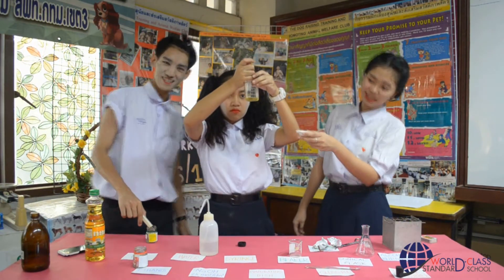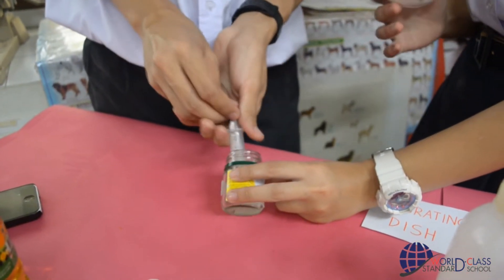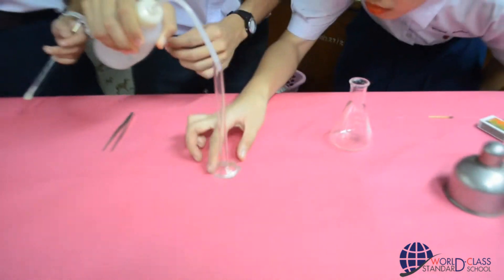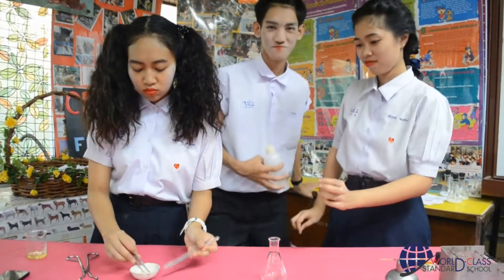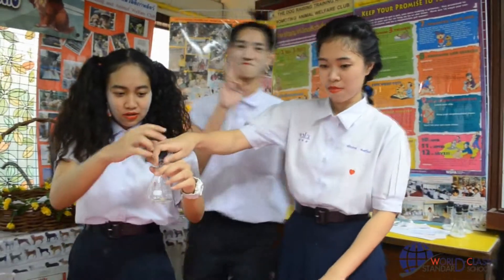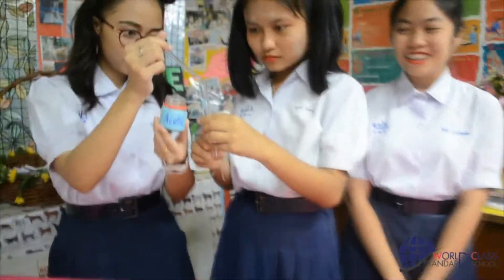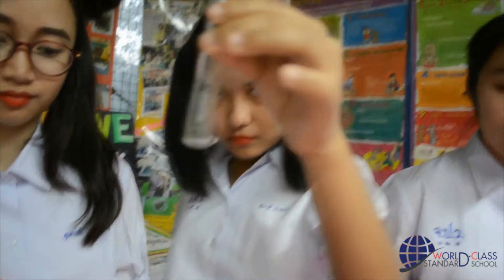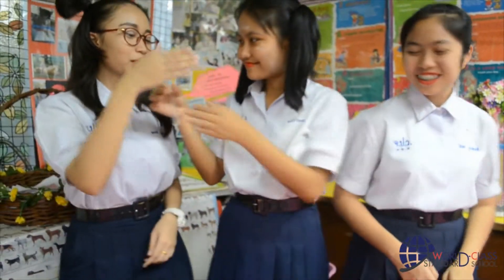Saponification & Esterification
Experiment 13.4 Hydrolysis reaction oil or fat with Sodium hydroxide

Experiment 11.4 Reaction between Carboxylic acid and Alcohol